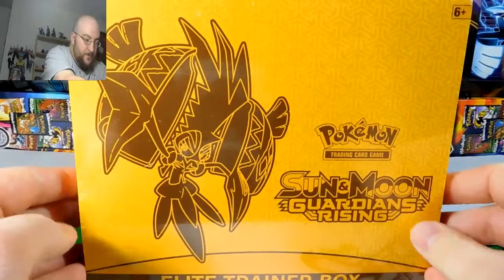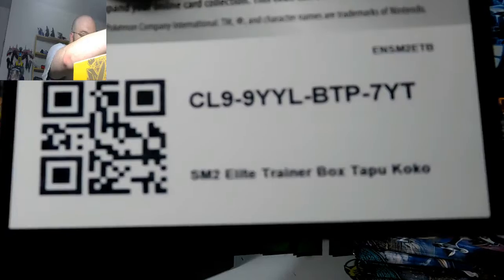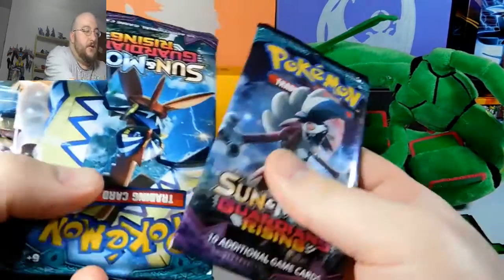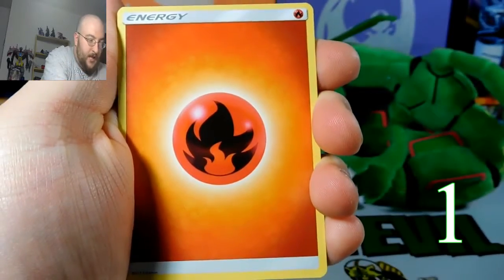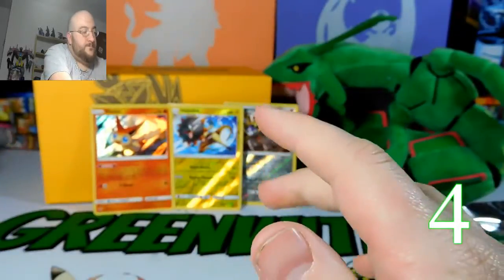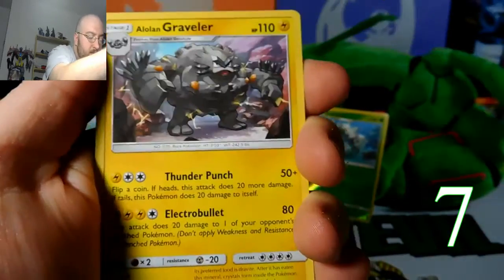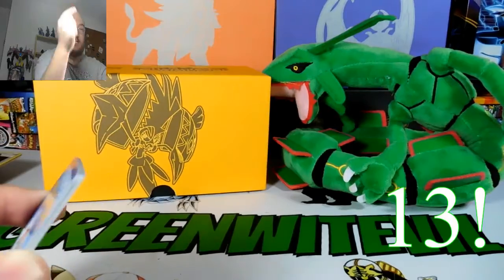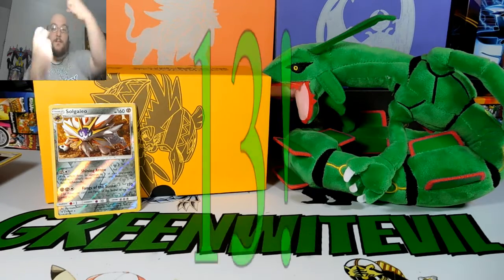Pokemon Guardians Rising Tapu Koko Elite Trainer Box OPENING! (Pack Battle with Scarlet Impaler!)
Its Pack Battle Time!! I opening up a Sun and Moon Guardians Rising Tapu Koko Elite Trainer Box and use the packs in a pack battle against The Scarlet Impaler!! Enjoy!! PullPOWER! LetsGO!

Peace!!